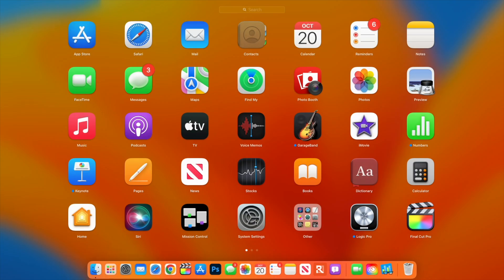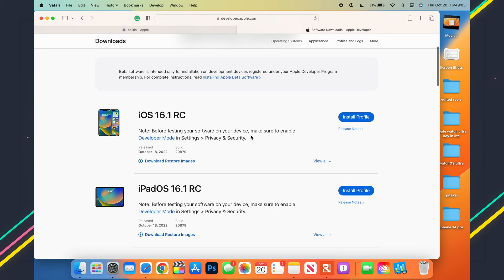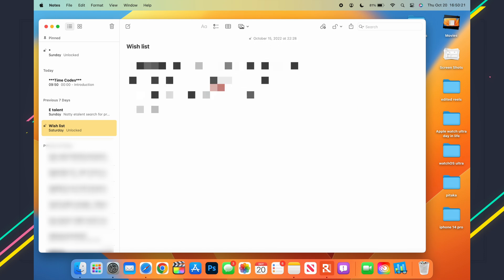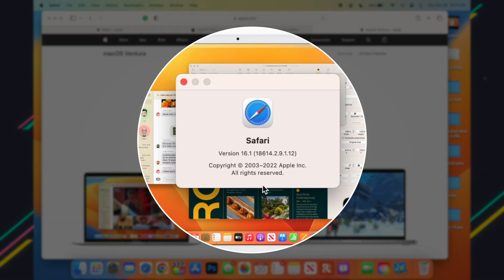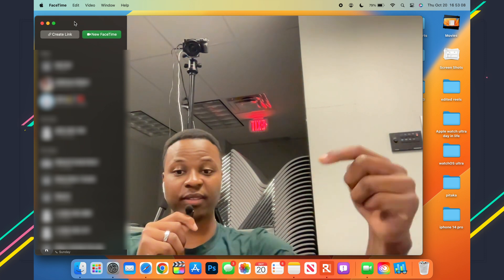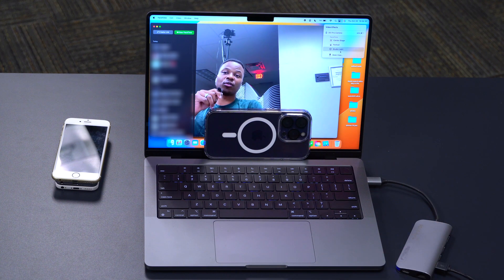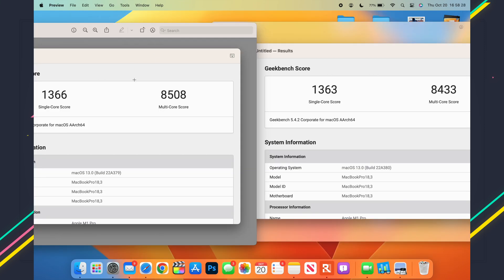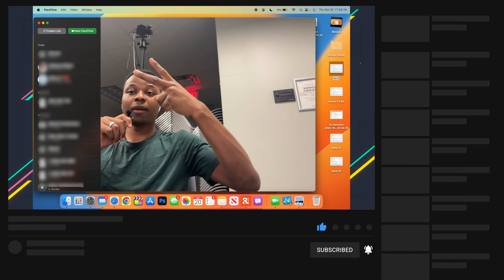macOS 13 RC 2 is OUT! - What's New? Final Release Confirmed!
macOS 13 Ventura Release Candidate 2 Is Out! - What's New video in 4K!

macOS 13 Ventura RC 2 is finally available to developers. After three since the third seed of this upcoming operating system for the Mac was released, Apple is making available a new build to developers to keep testing what’s next for the company’s computers. It’s also been a couple of weeks since the company released its public beta version and a revised version to developers.

Another great addition to macOS 13 Ventura beta is the Stage Manager feature, which not only is available to the iPad but will also help users organize their workflows between apps and windows. For the first time, this operating system also brings two new stock apps: Clock and Weather.
Will My Mac Run macOS Ventura?